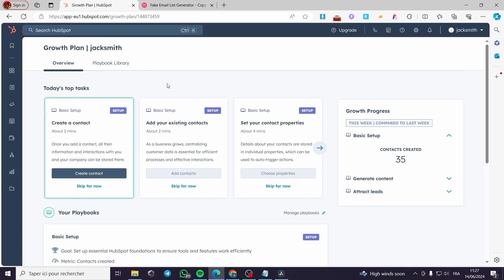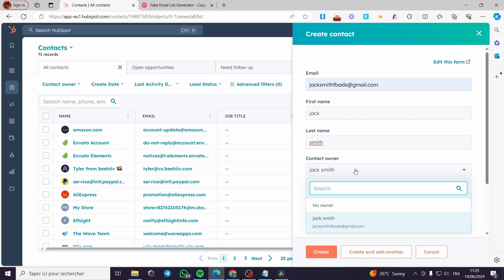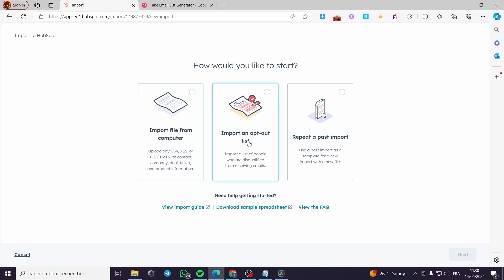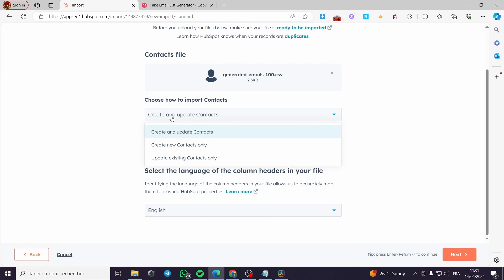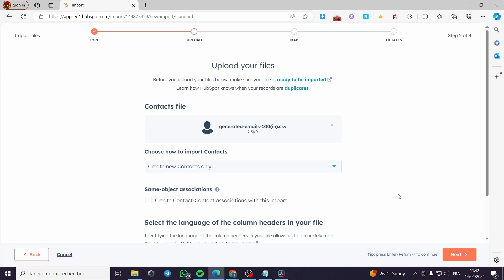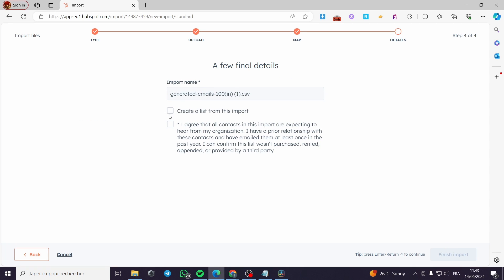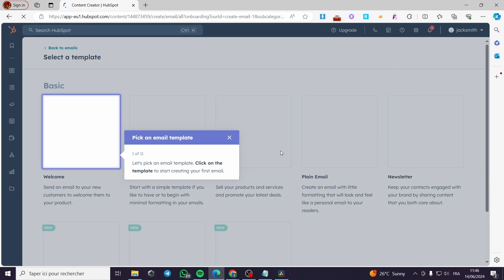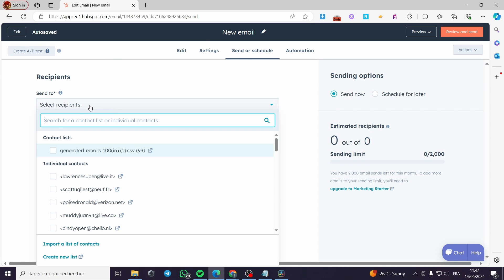How to Send Bulk Emails on Hubspot | Full Tutorial 2025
If you are looking for a video about How to Send Bulk Emails on Hubspot, here it is!